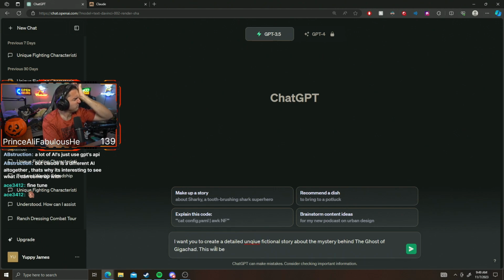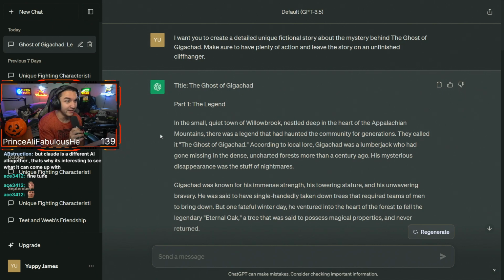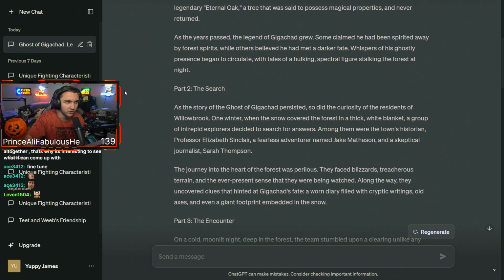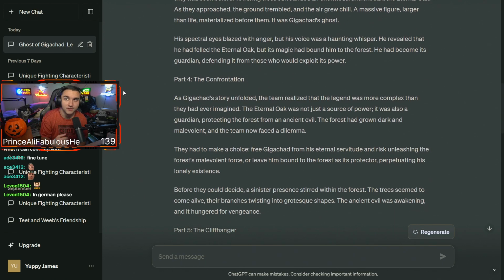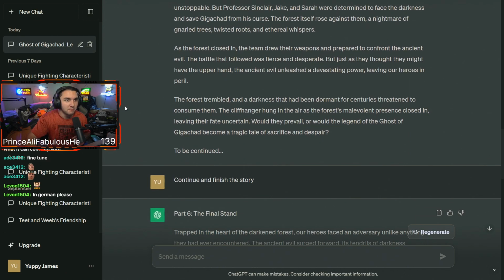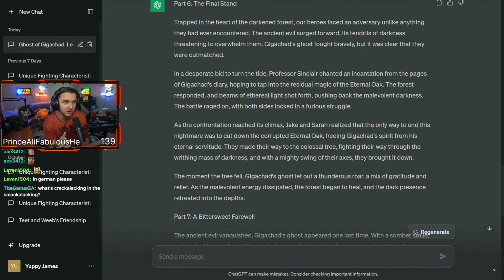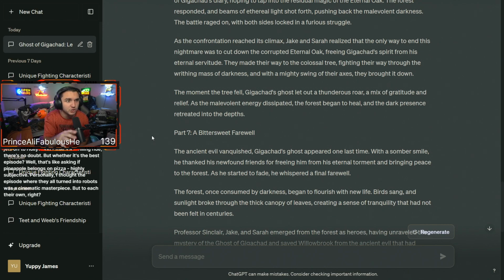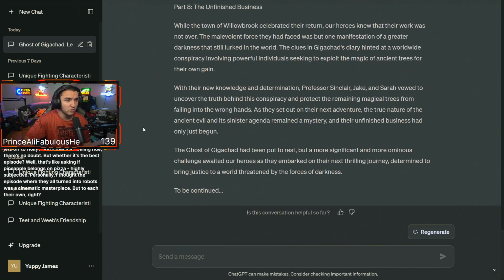I used ChatGPT to find the GHOST of GIGACHAD! (Story)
Variety streamer streaming bringing you lots of hilarious entertainment!